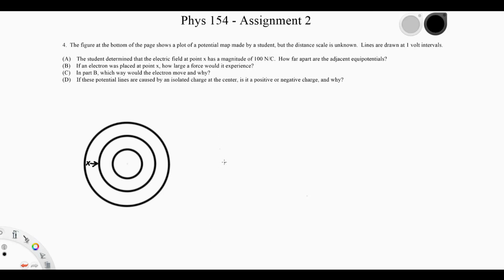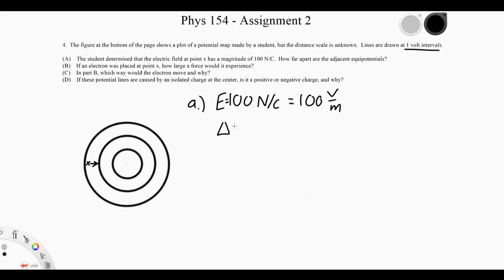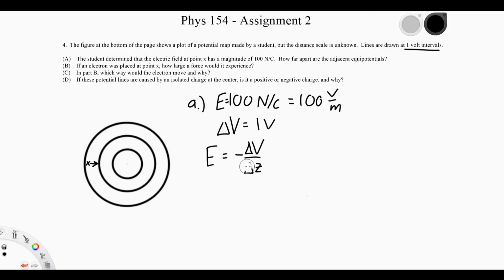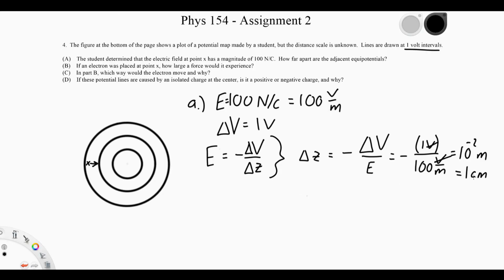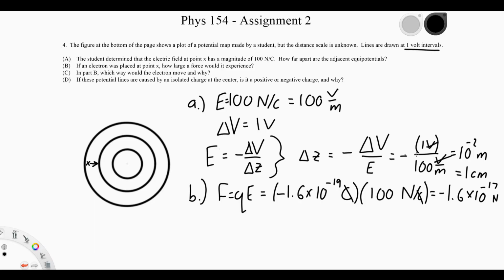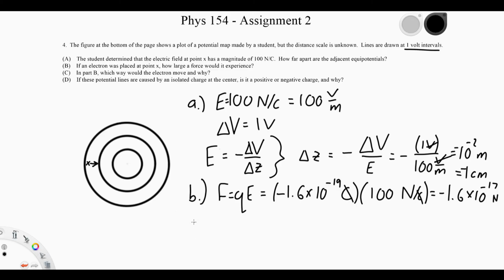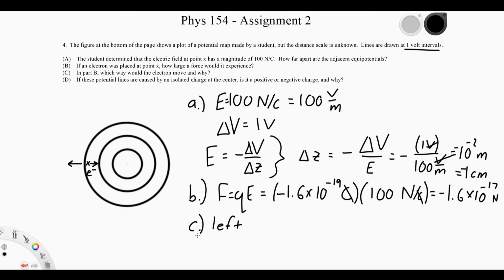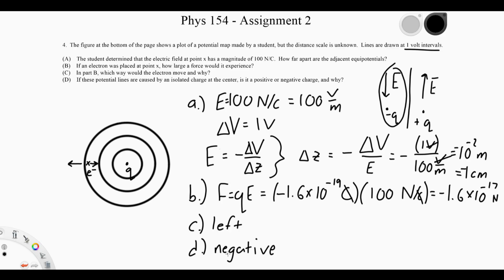PHYS 154 Assignment 2 Problem 4